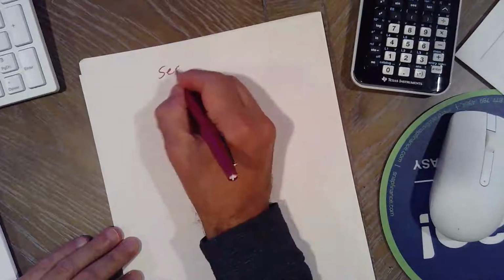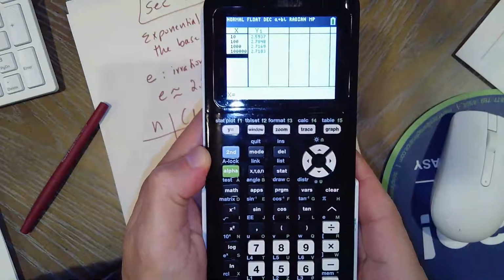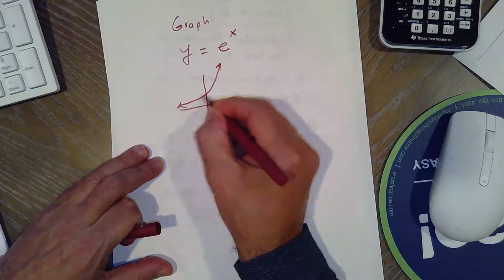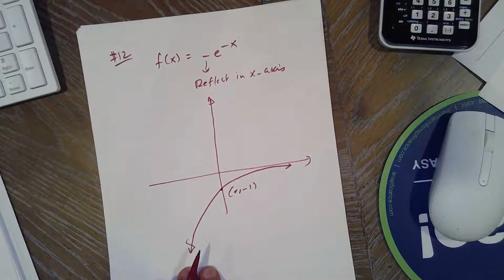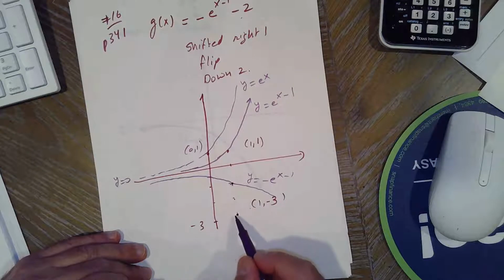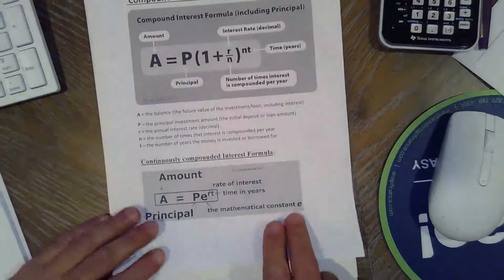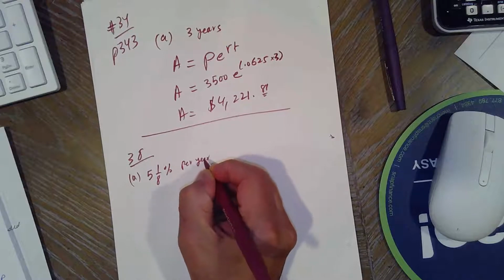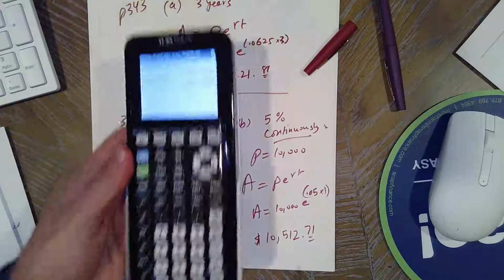Sec 4 2 Base e Expo Functions